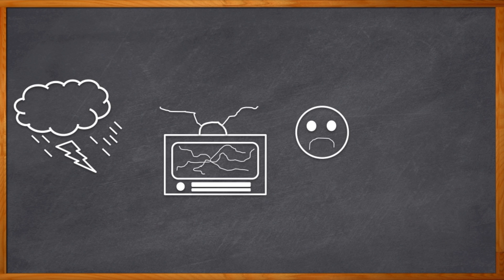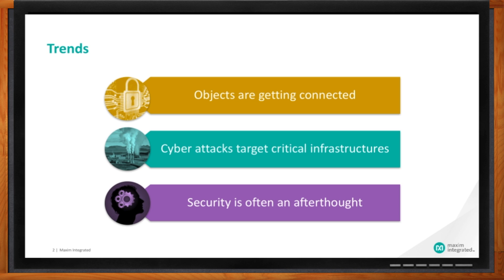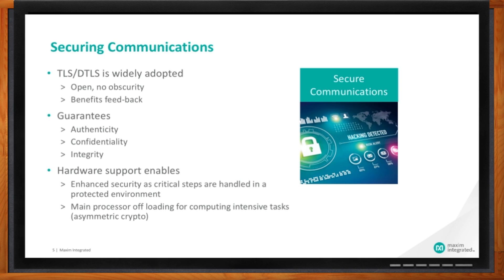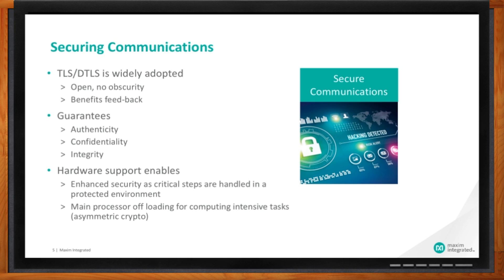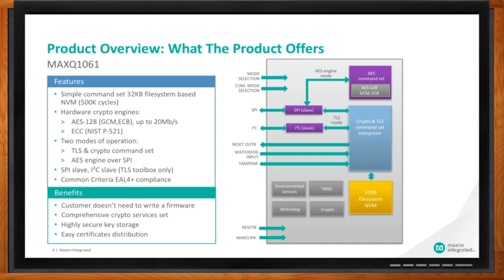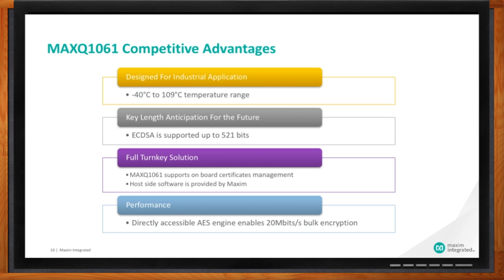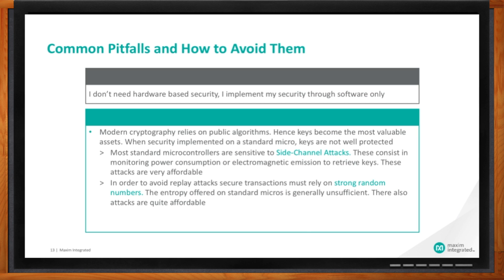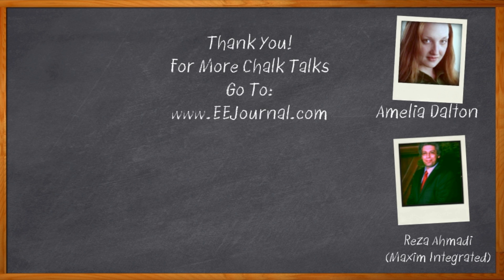MAXQ1061: A Turnkey Solution for Embedded Systems Security -- Maxim Integrated & Mouser Electronics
Security should NOT be an afterthought in your embedded designs. It’s important to have a well-conceived security strategy implemented from the top down. in this episode of Chalk Talk, Amelia Dalton chats with Reza Ahmadi of Maxim Integrated about the MAXQ1061 turnkey solution for embedded systems security. It’ll help you sleep better at night.